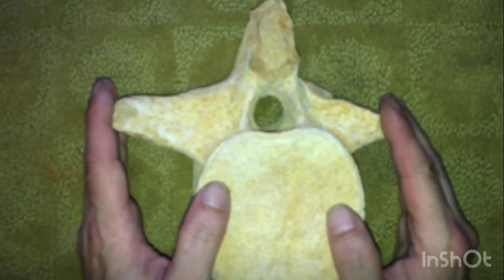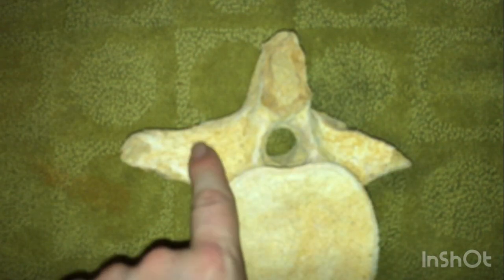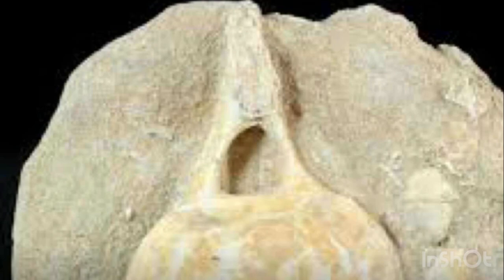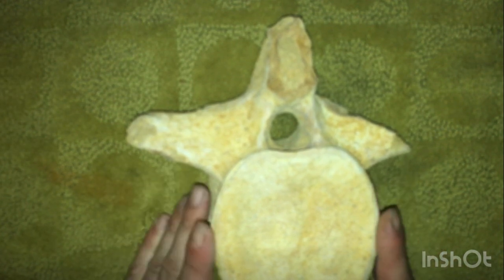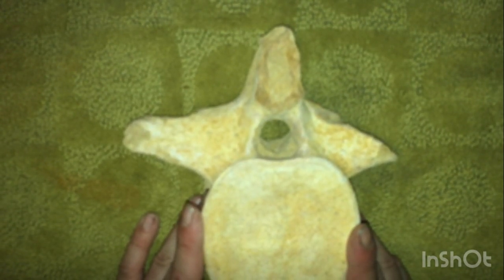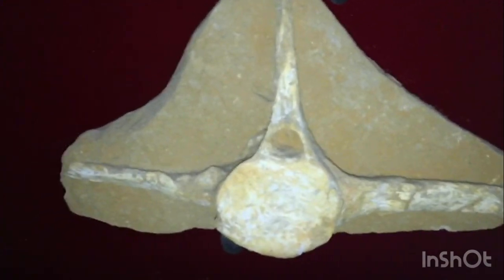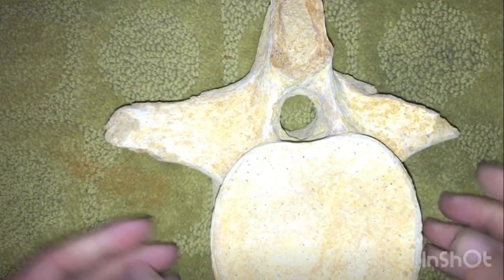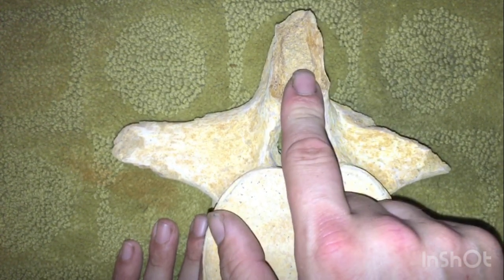Couple stops on the elasmosaur vertebral express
Please read and pass along:)

2 different verts/2 different spots